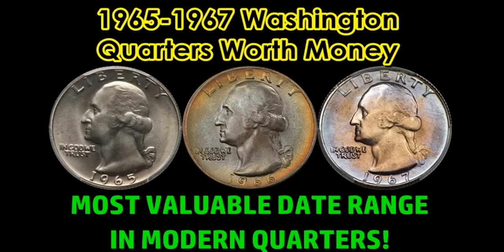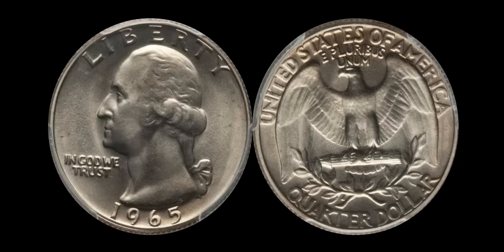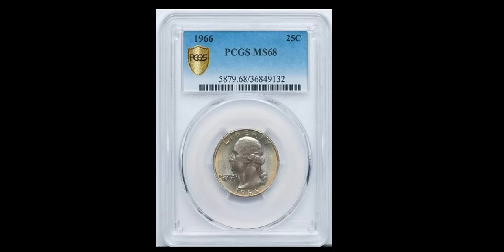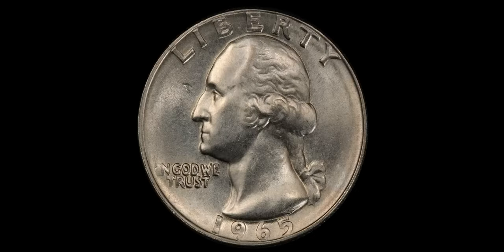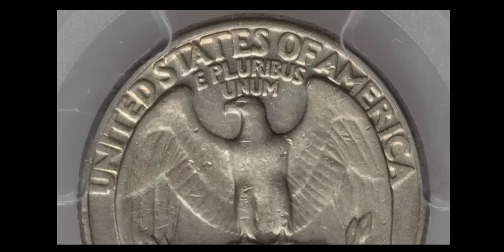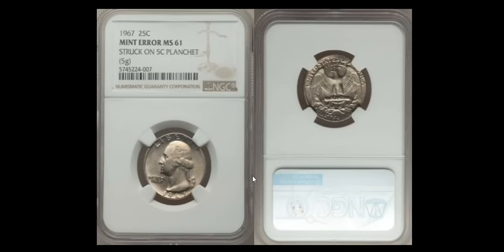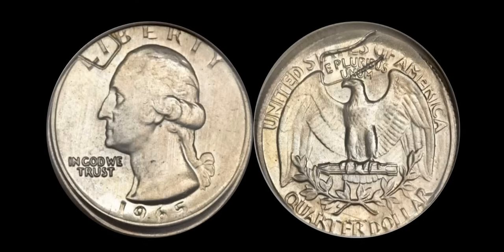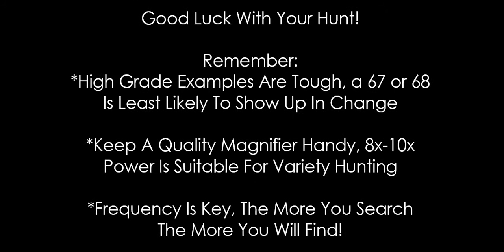1965-1967 Washington Quarters Worth HUGE Money! Strike It Rich With These Coins!